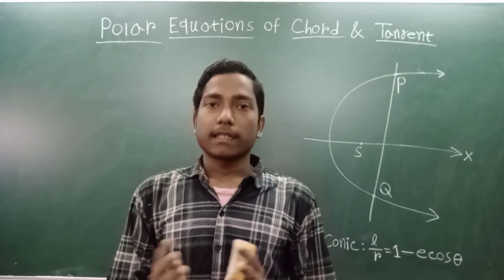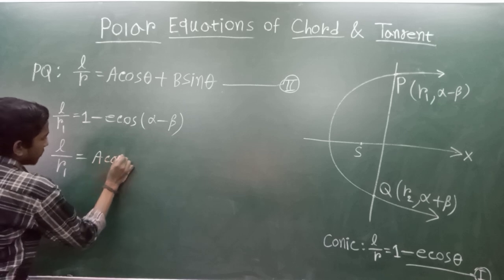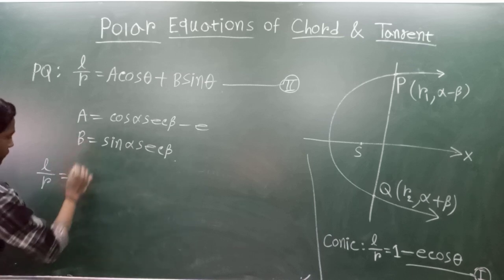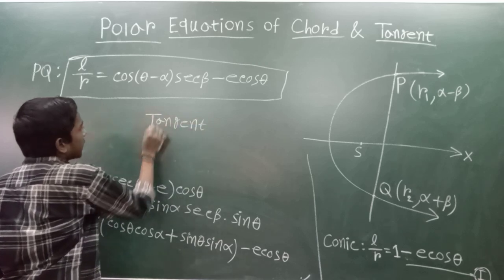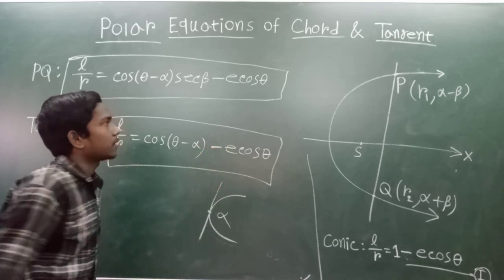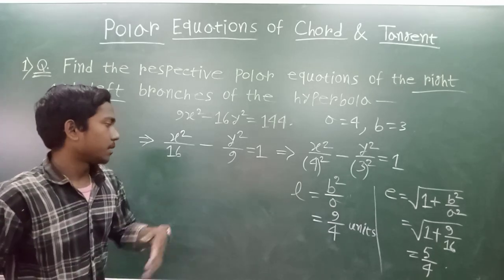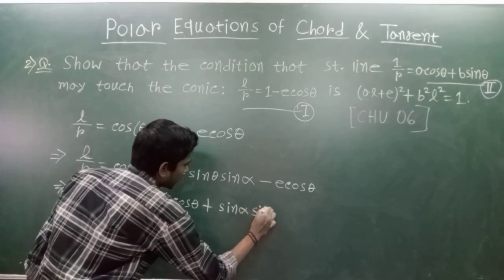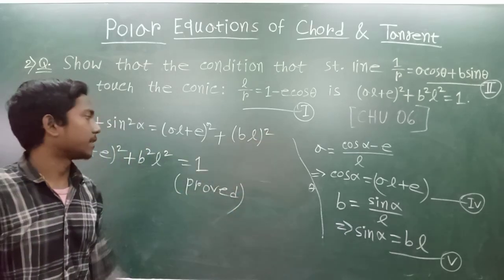POLAR COORDINATE SYSTEM-6 || Polar Equations of Chord and Tangent.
PDF NOTES WILL BE UPLOADED LATER.